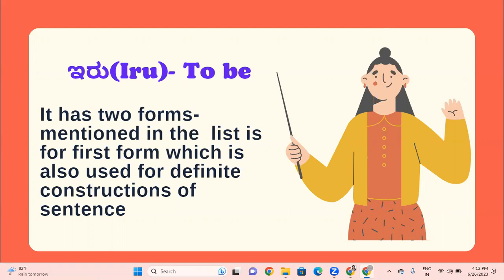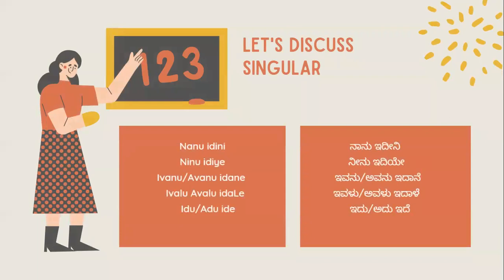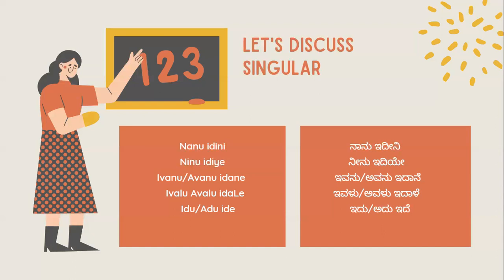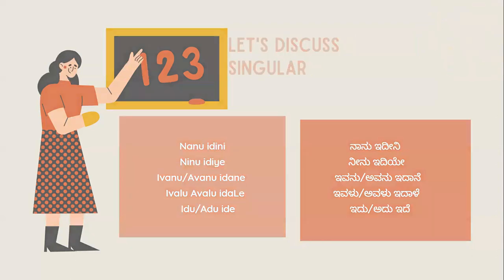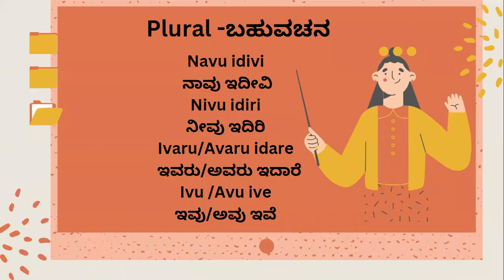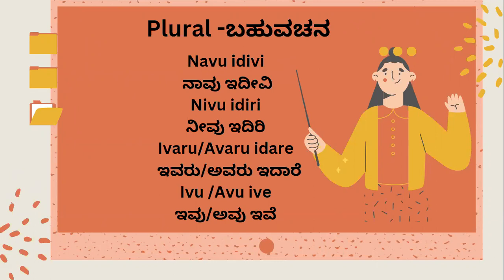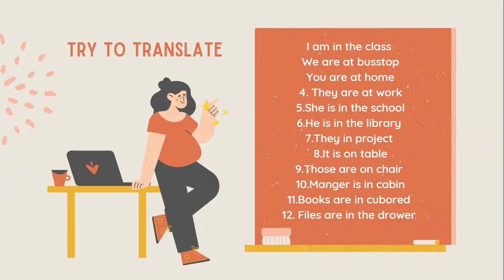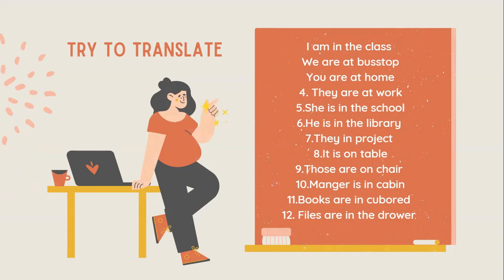Kannada Verb Iru- to be (how to use this verb learn with method)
Kannad verb
kannada grammar
kannada sentence
basic kannada
learns kannada
Kannada kali